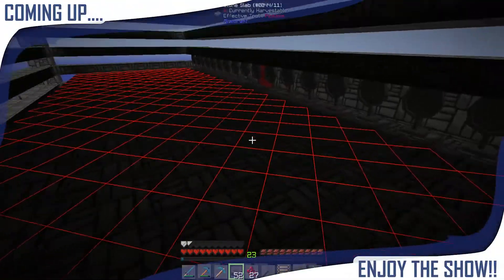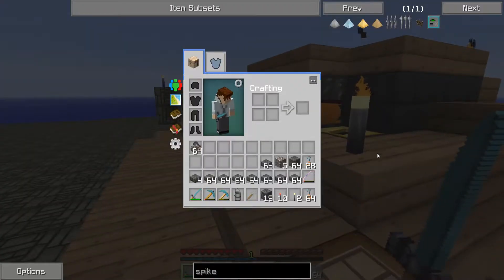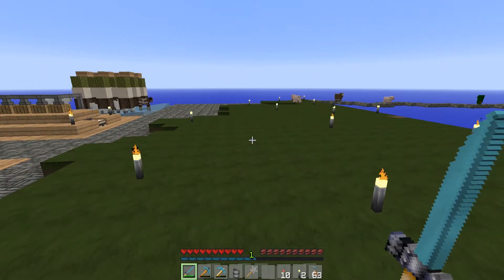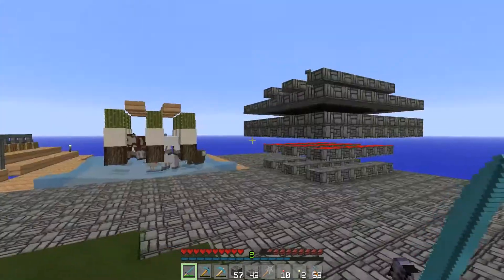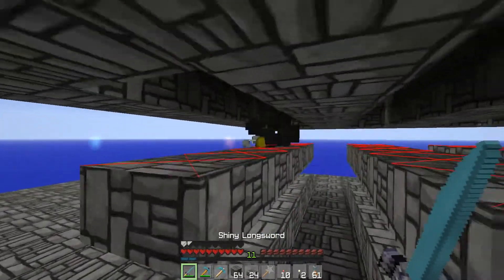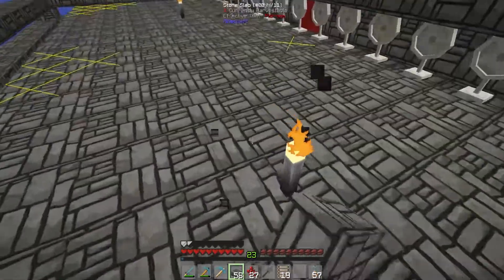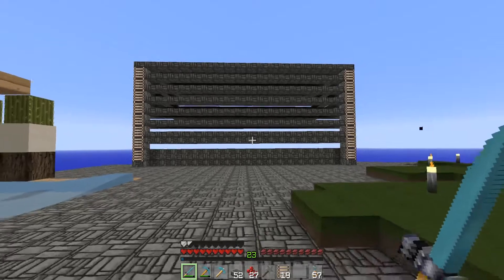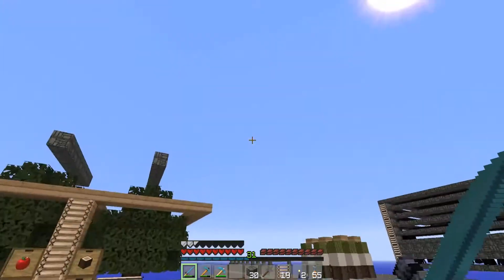FTB Infinity Skyblock! (Ryotcraft)(Modded Minecraft) || MOB FARM! || Ep 15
(Ryotcraft)(1.9 Modded Minecraft)
Welcome to FTB Infinity Evolved Skyblock! How about we get some mob killing going!

Updated Modlist Included!

** Proud Member of Ryotcraft! **

Sound Effect: Whoosh Delay Reversed (unedited)
created By: Yoh

Internal Use:
rc:skyblock
rc:ftb